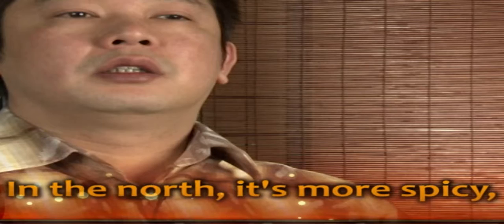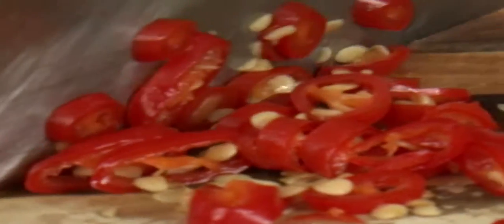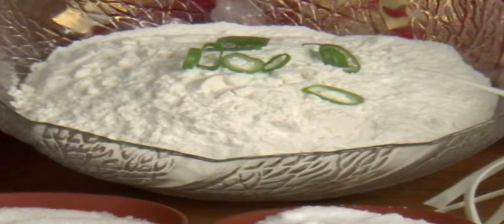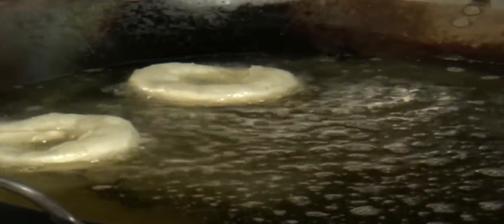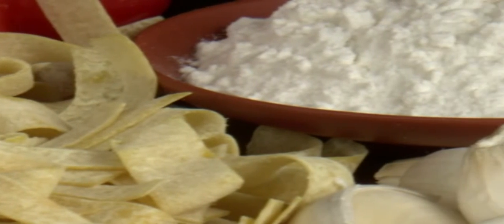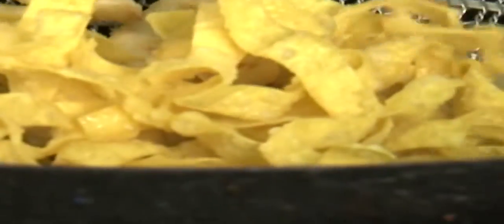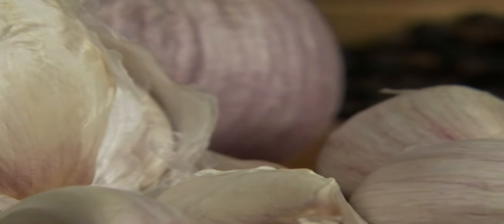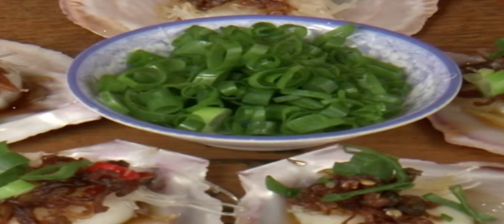Cultural Flavours Episode 12 | Global Entertainment